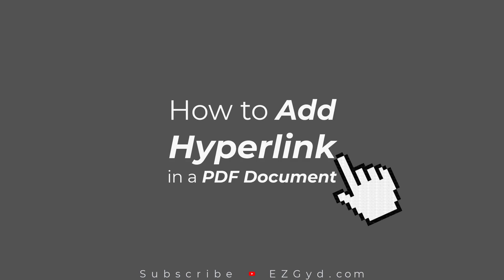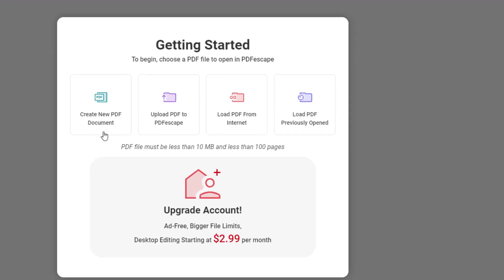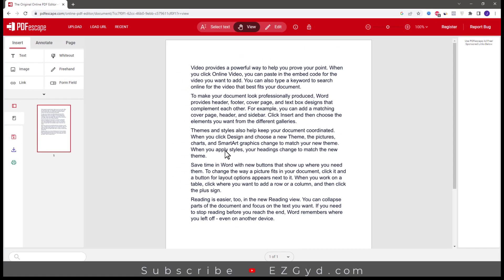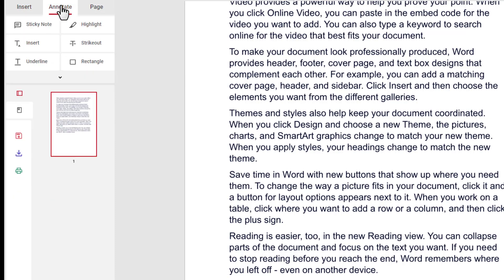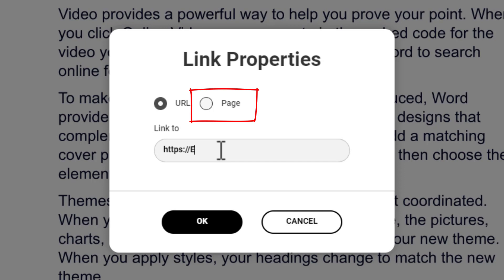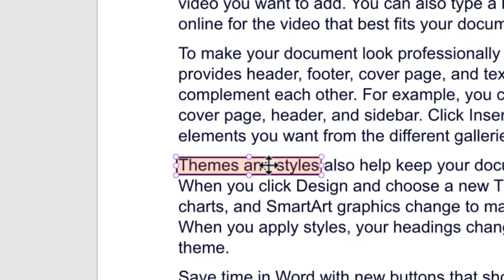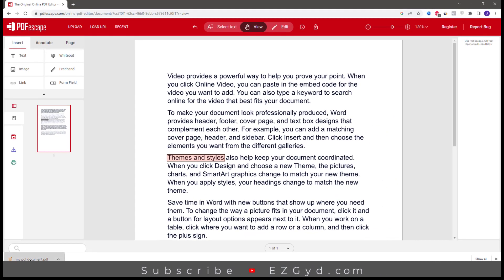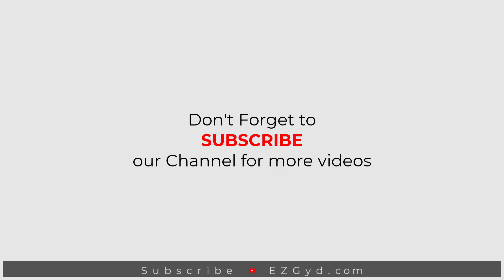How to Add Hyperlink in PDF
In this illustratortutorial video, you will learn how to add hyperlink in PDF.